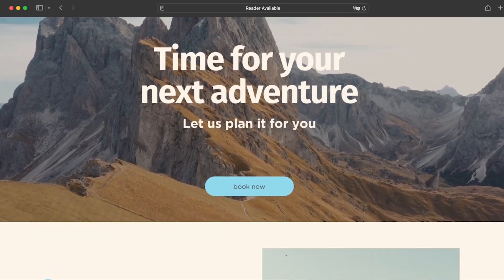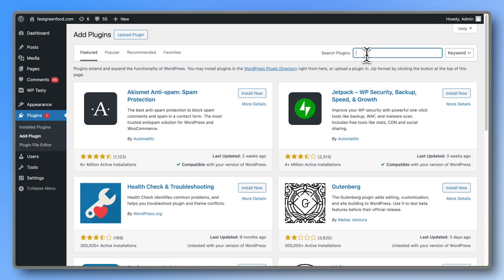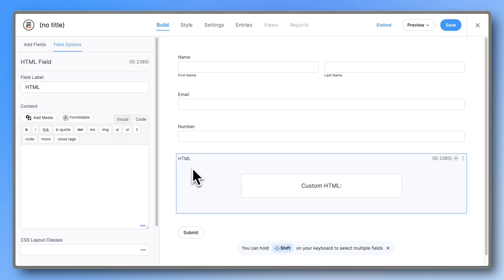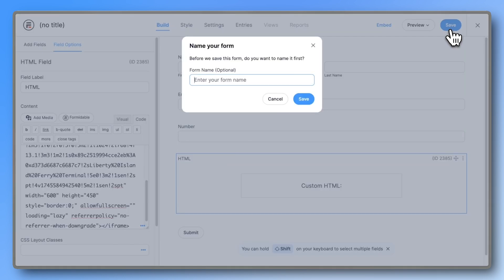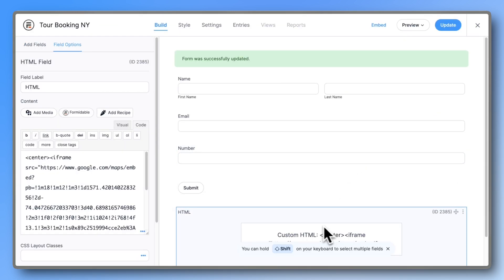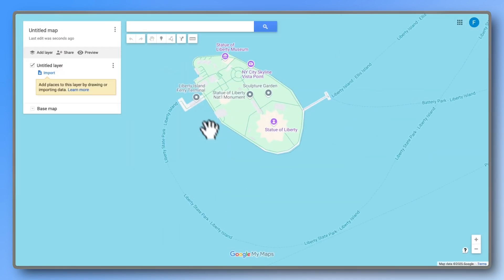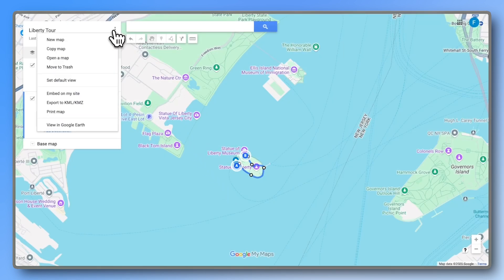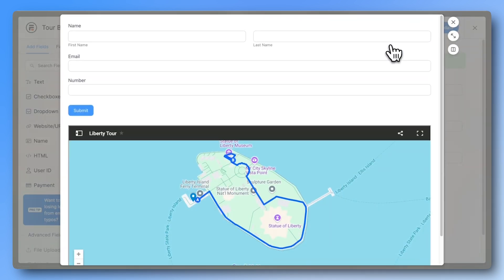How to Add Google Maps to a WordPress Contact Form for Free!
Learn how to add a Google Map to your WordPress contact form for free — no coding needed! Perfect for showing store locations, tours, events, or meetups on your site.

00:00 - Intro
00:18 - Start of tutorial
01:45 - Google My Maps